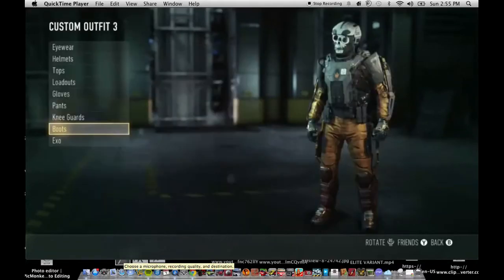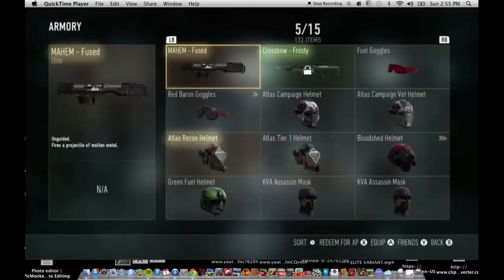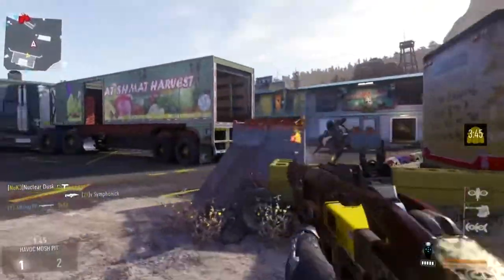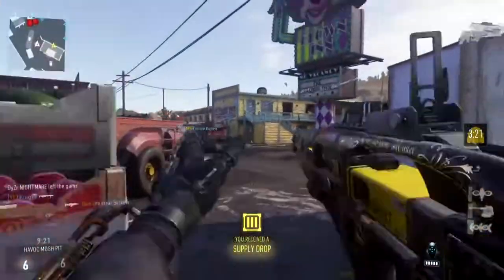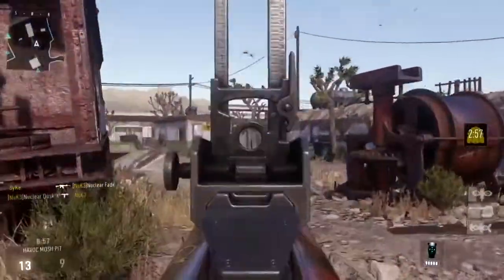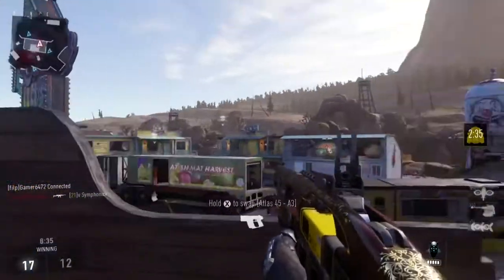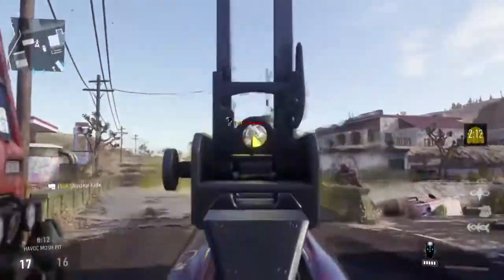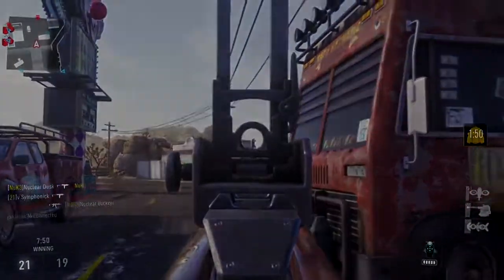Elite AE4 Gigawatt Gameplay (Advanced Warfare)